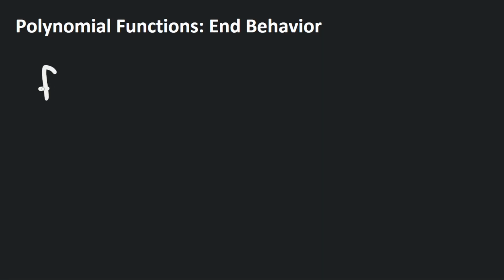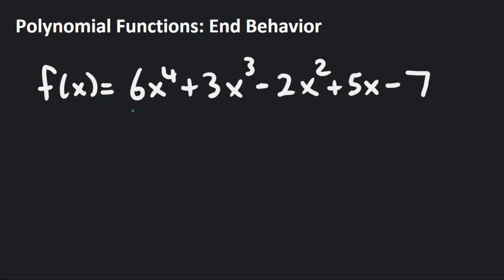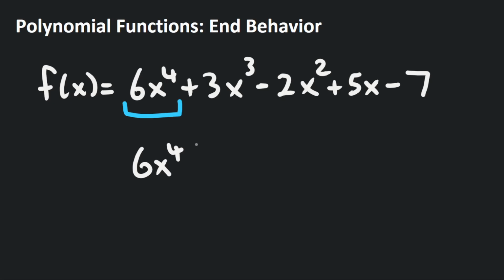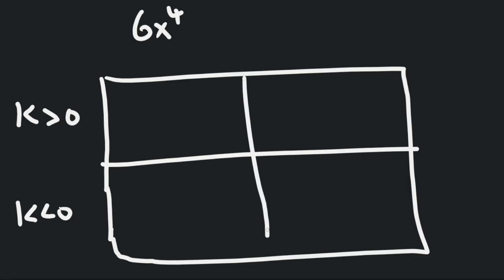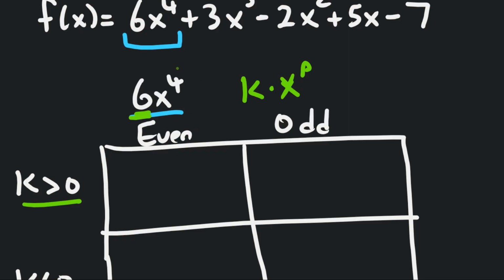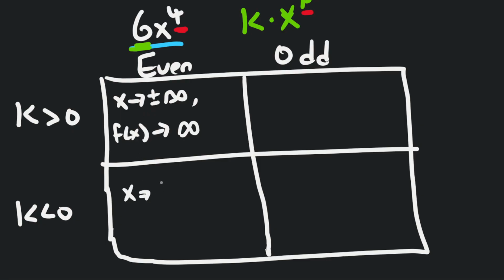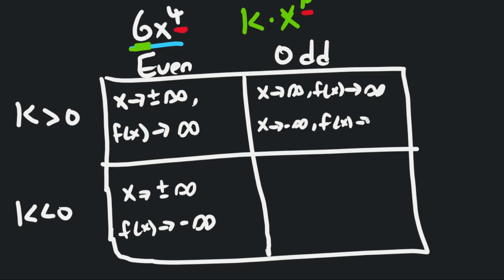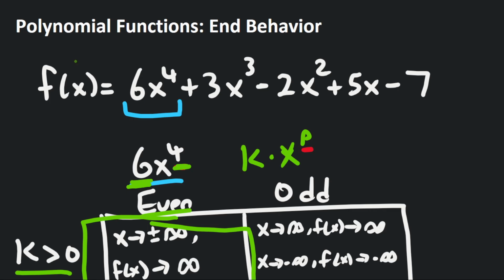End Behavior of Polynomial Functions | Algebra Explained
This video goes over how to determine the end behavior of a polynomial function. The same rules for determining a power function's end behavior apply to a polynomial function's leading term.